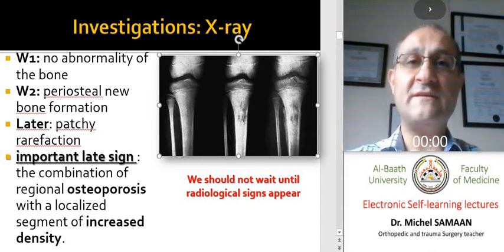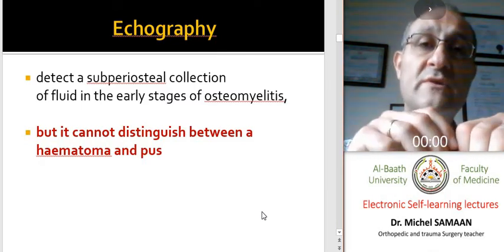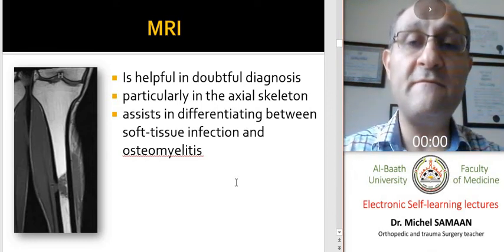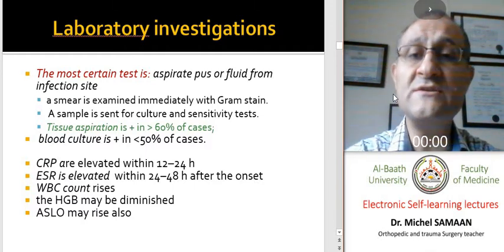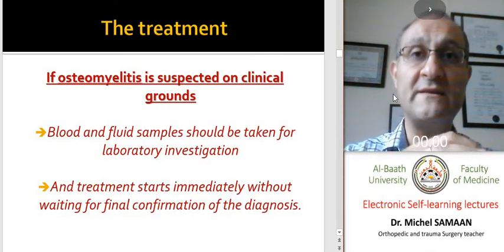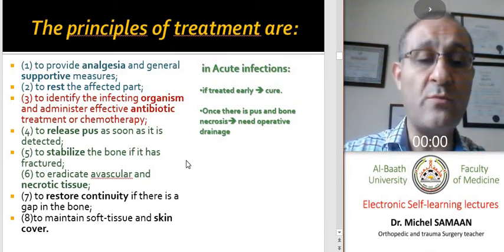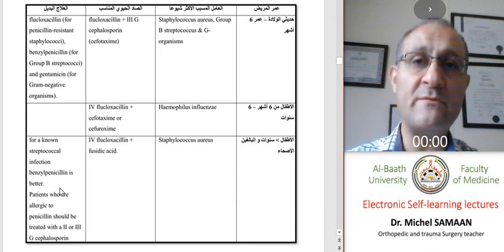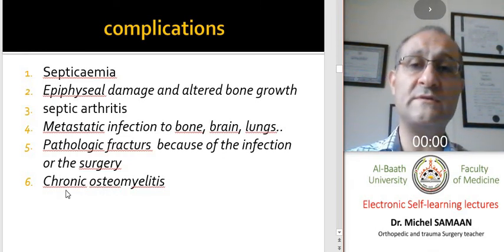Bone infections 2 Acute haematogenous Osteomyelitis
Orthopedic infections, Acute sub Acute, and chronic haematogenous osteomyelitis in children and adults, septic arthritis, tuberculous infections